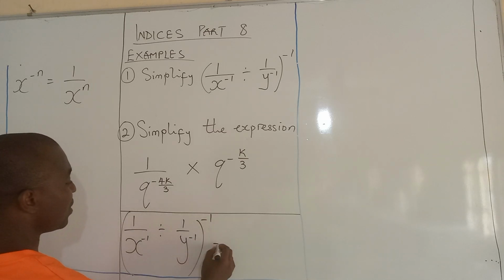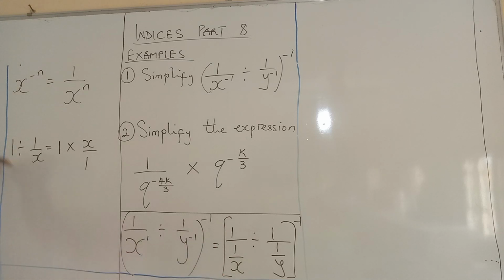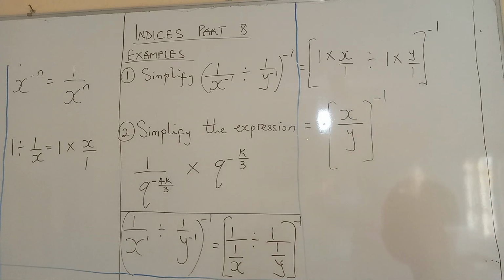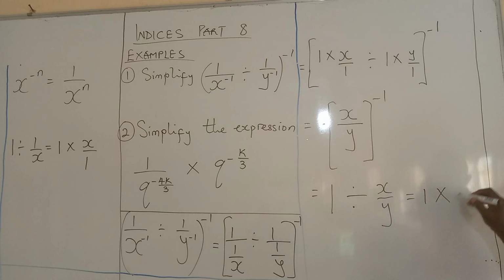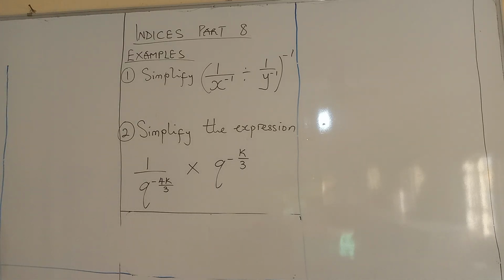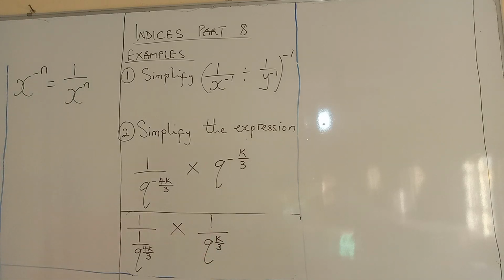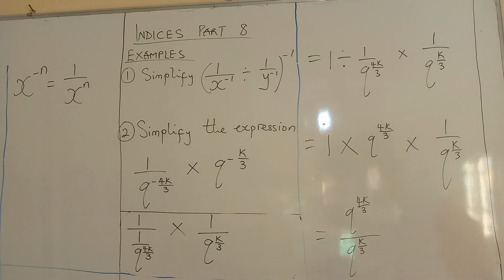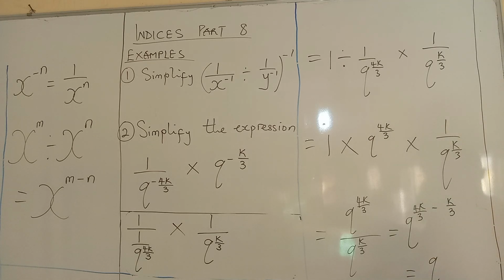INDICES PART EIGHT